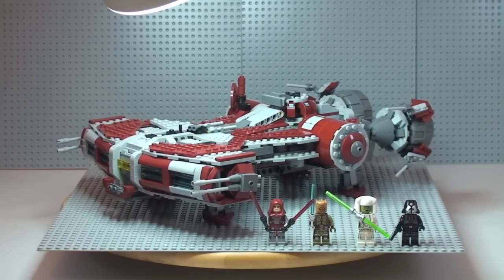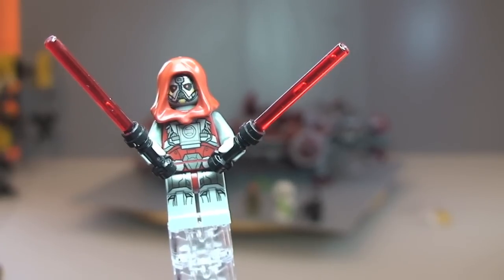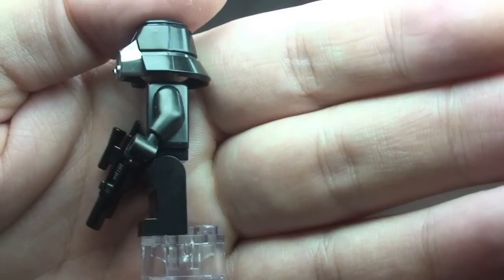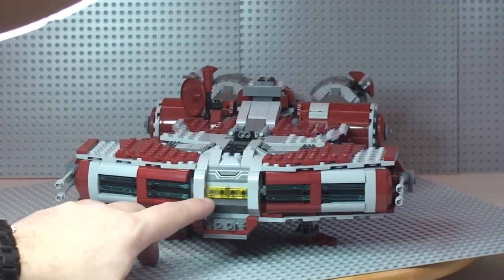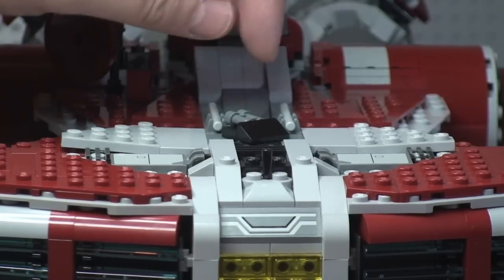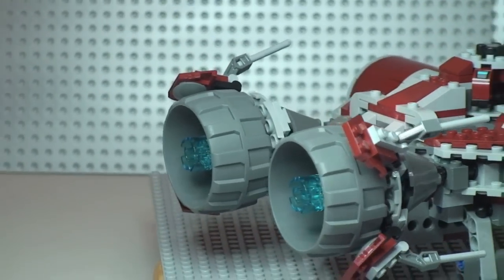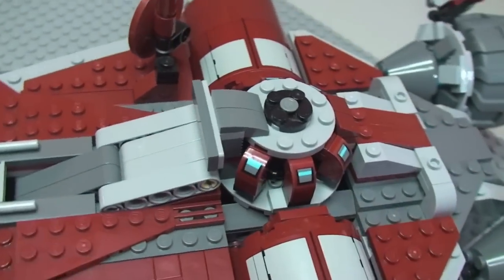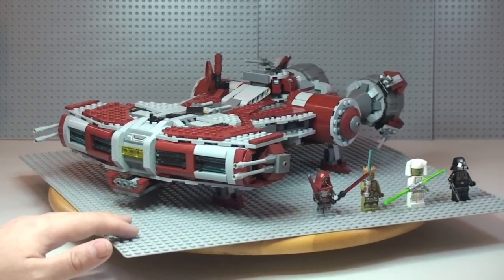LEGO Star Wars Jedi Defender Class Cruiser 75025 set Review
LEGO Star Wars Defender Class Cruiser 75025 Full Review.

75025
Ages 9-14
927 pieces

Board the Jedi™ Defender-class Cruiser and travel to the worlds of the Old Republic in true Jedi style! This fantastic model from the early Star Wars™ universe features tons of great details, including front hatches with holocron storage, cockpit access, 2 ejecting escape pods, rear compartment, holocrons, retractable landing gear, 4 rotating flick missiles and a lifting handle. Includes 4 minifigures with weapons: Jedi Knight, Jedi Consular, Sith warrior and a Sith trooper.

Many Thanks

Destination Lego